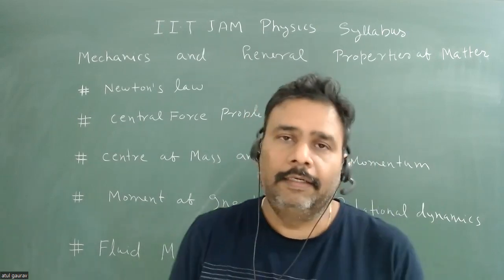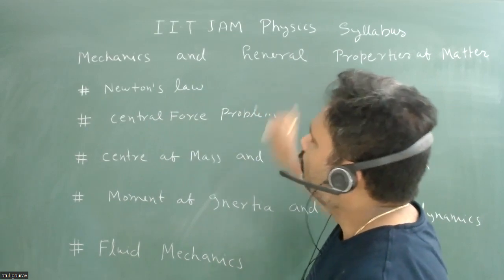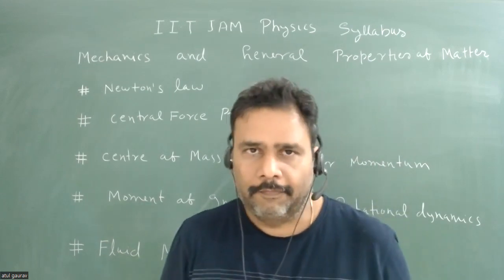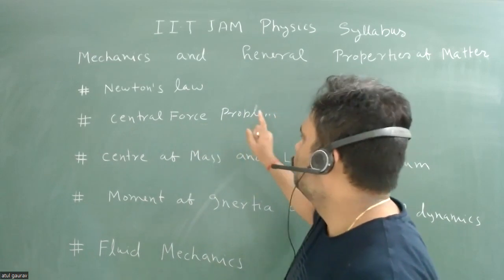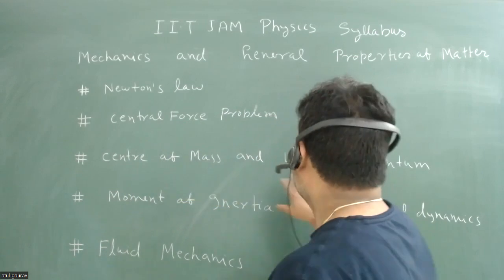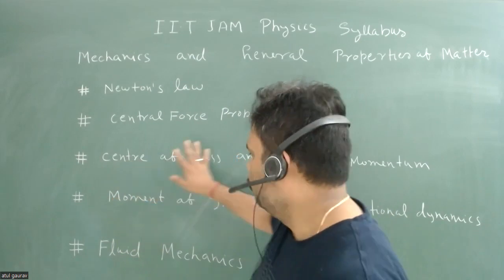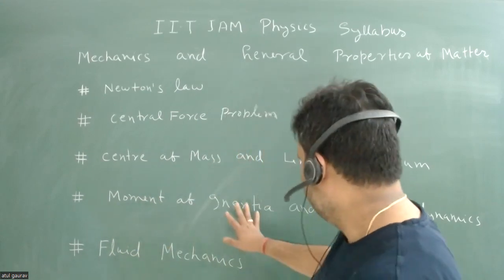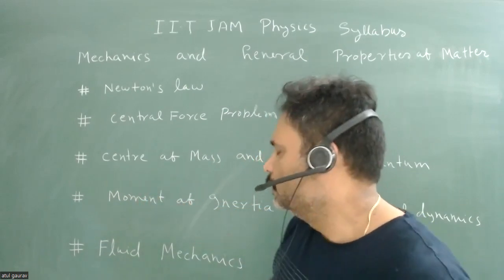𝐒𝐲𝐥𝐥𝐚𝐛𝐮𝐬 𝐨𝐟 𝐌𝐞𝐜𝐡𝐚𝐧𝐢𝐜𝐬 𝐚𝐧𝐝 𝐏𝐫𝐨𝐩𝐞𝐫𝐭𝐢𝐞𝐬 𝐨𝐟 𝐌𝐚𝐭𝐭𝐞𝐫 𝐟𝐨𝐫 𝐈𝐈𝐓